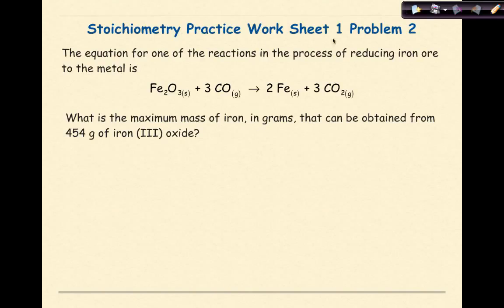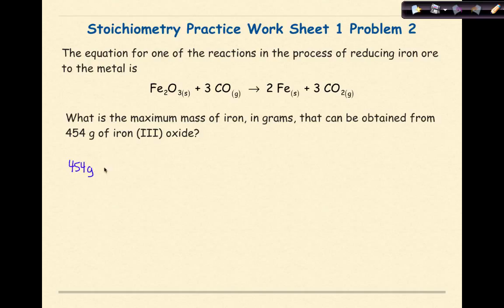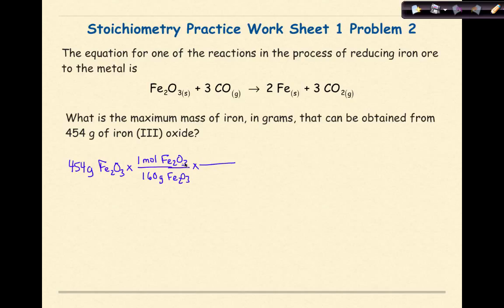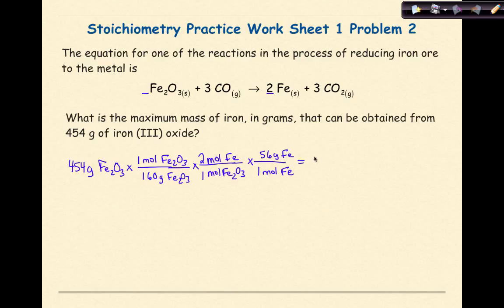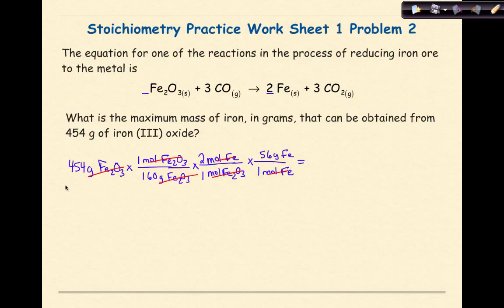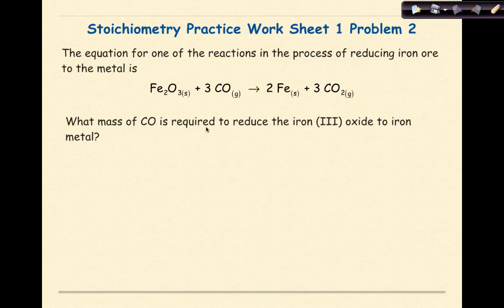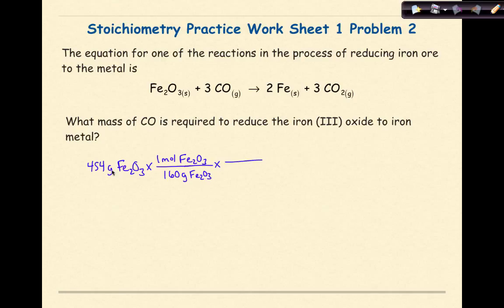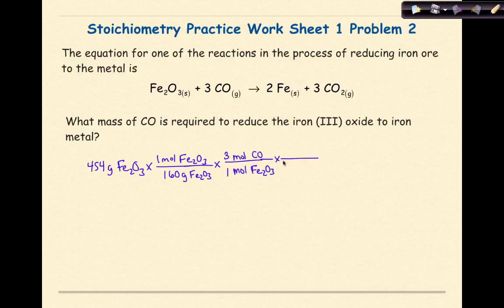AP Chemistry Stoichiometry Worksheet 1 Problem 2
This video aligns to Stoichiometry worksheet 1 and walks through how to solve the second problem on the page. The examples presented are mass to mass problems.